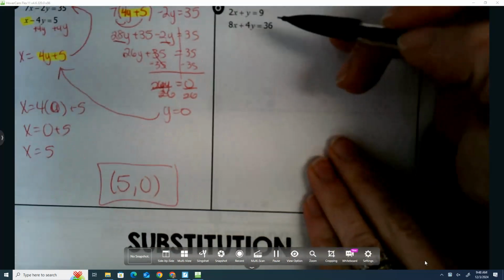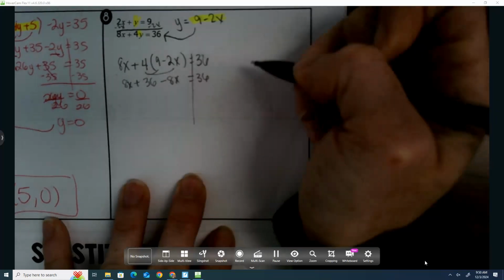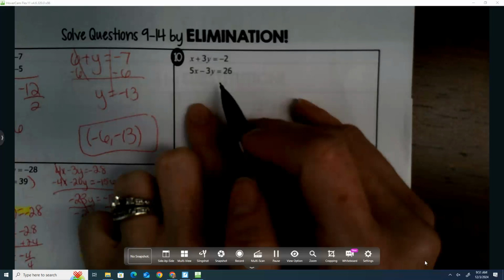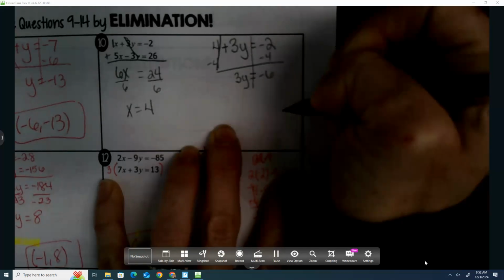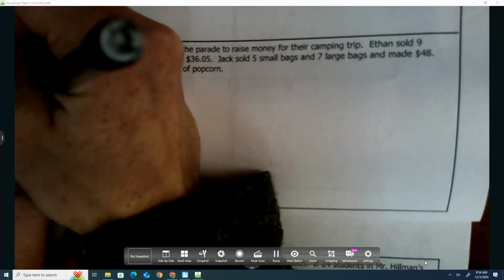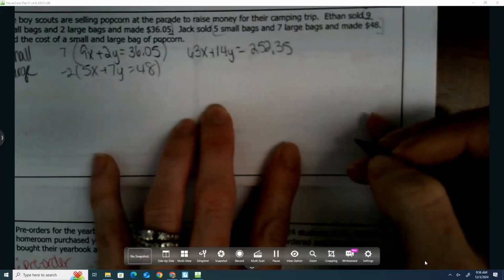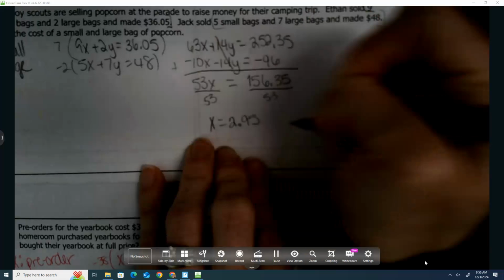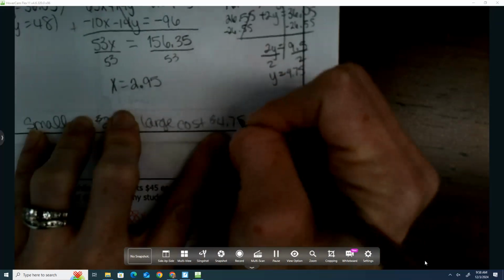Review Dec 3